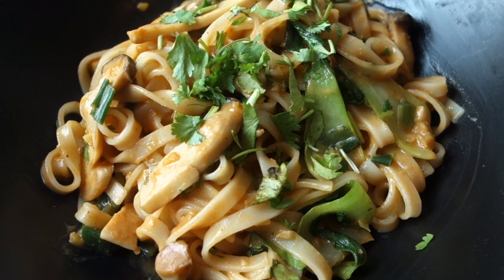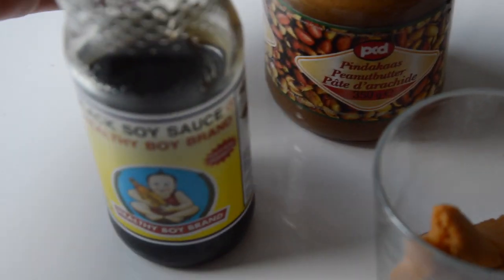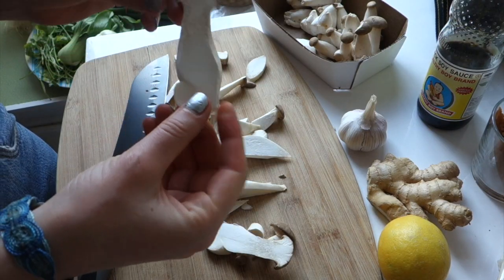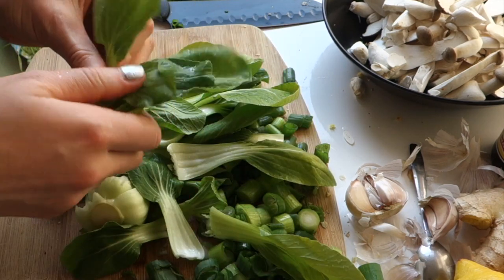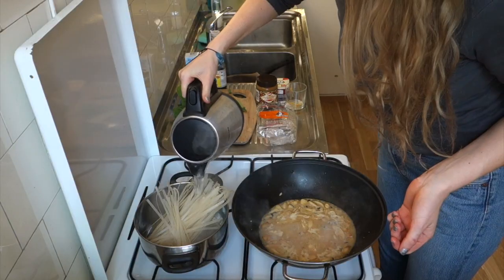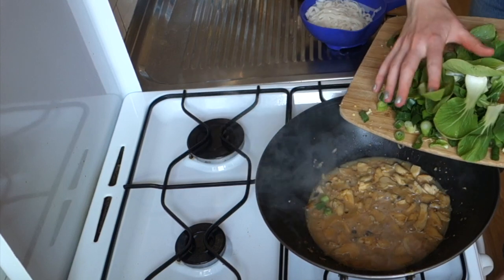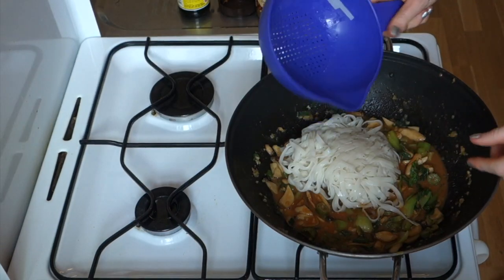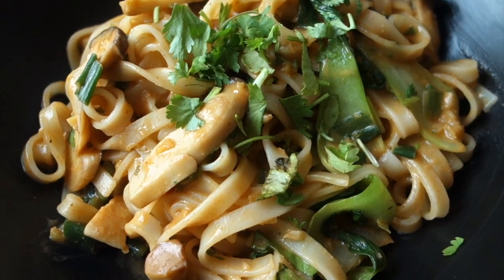Spicy Peanut Rice Stick Noodles in just 15 minutes | Asian Fusion Kitchen 🇹🇭🇰🇷🇦🇹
This is my take on a spicy peanut rice stick noodle stir fry that just takes 15 minutes to cook.

Ingrediens:

Rice Stick Noodles (Medium size, 5 min to cook)

For the sauce:
3 teaspoons of white miso paste
2 teaspoons of black soy sauce
2 teaspoons of peanut butter
2 teaspoons of gochujang chilli paste

add garlic, ginger (I used 3 garlic gloves and the same amount of ginger) and salt

and a cup of hot water

veggies:
250g of king oyster mushrooms, two big pack choi, two scallions and fresh cilantro for garnish